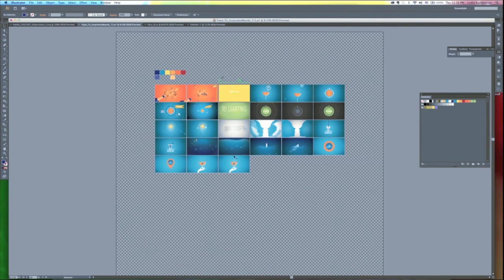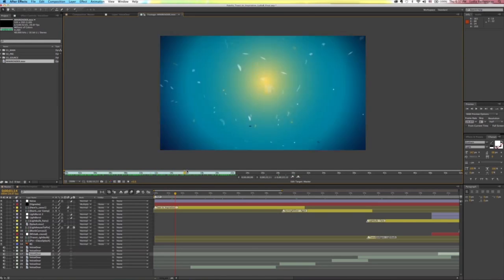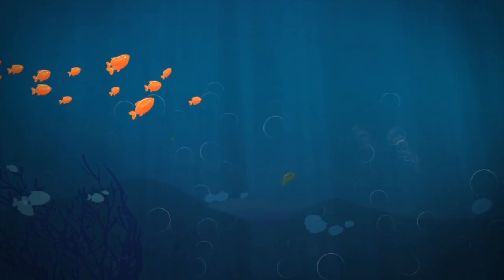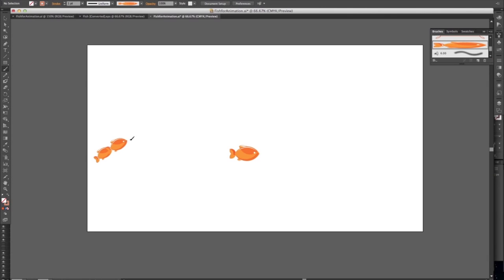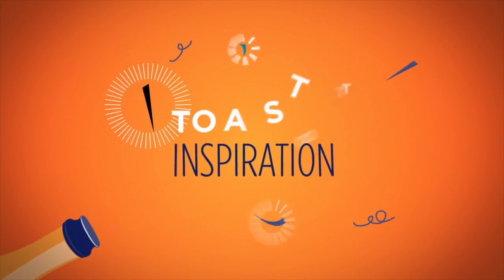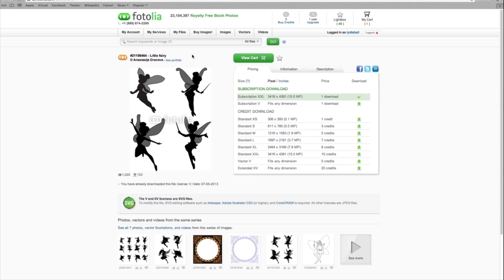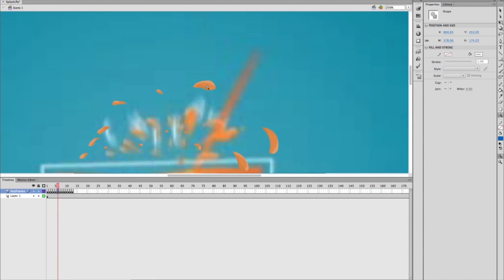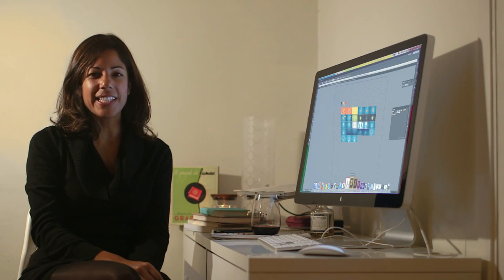Fotolia TEN - 2. Staffel - Lydia Baillergeau San Francisco Tutorial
Concept produced by Fotolia
Directed by Gang Corporate
Director  : Pavle Savic
Editor : Léo Ghigo
Motion Design: Mister Gü